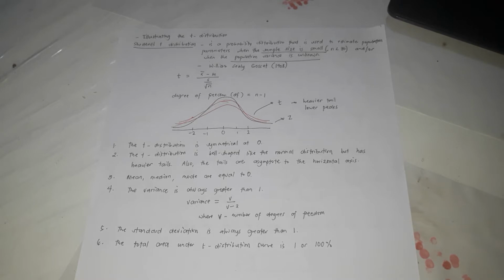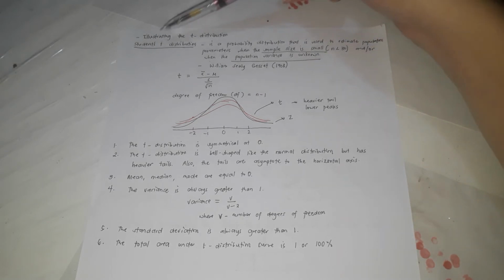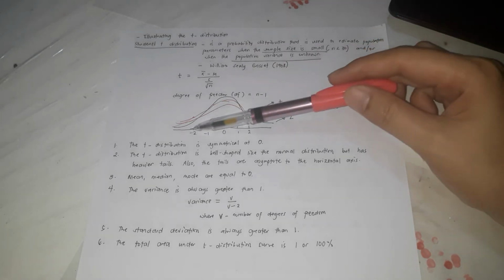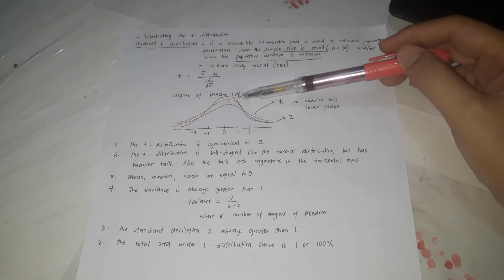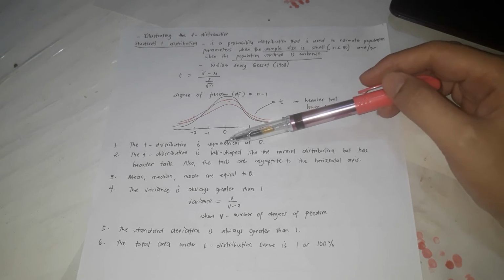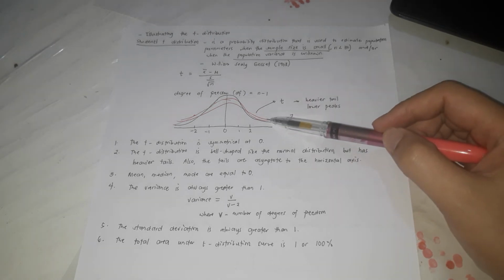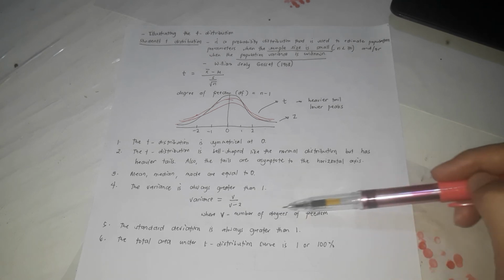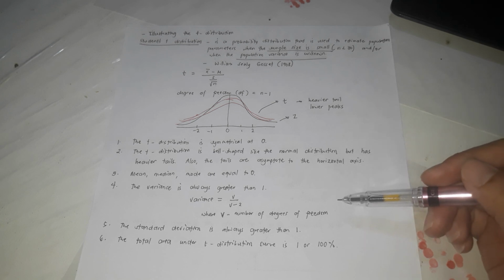Illustrating the t distribution